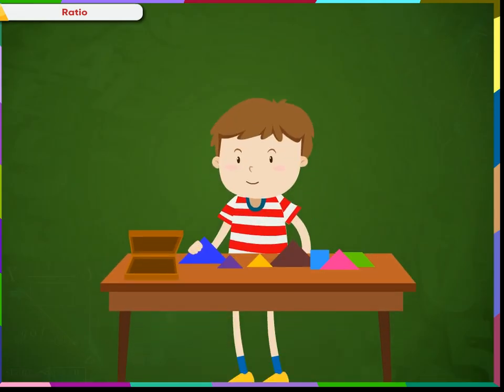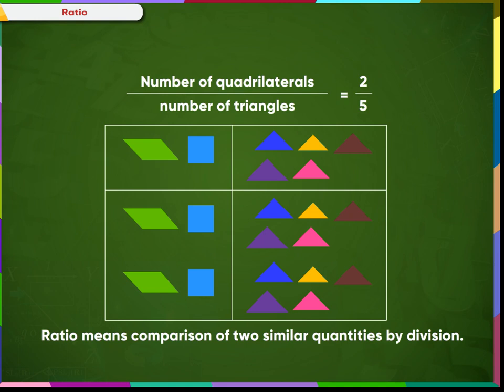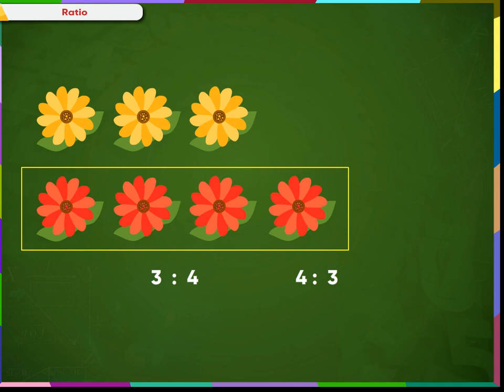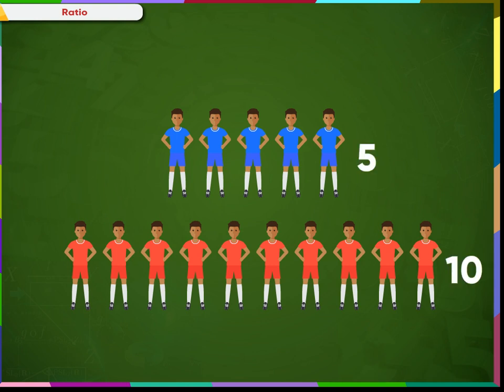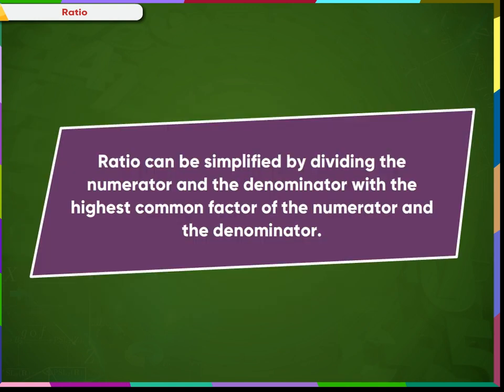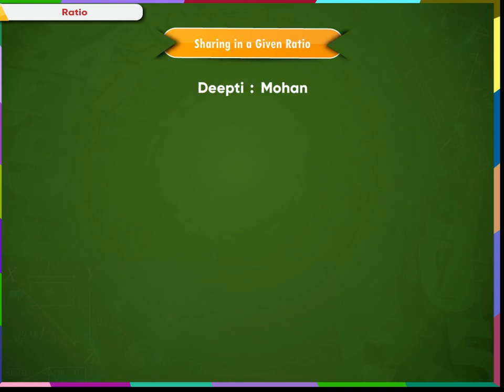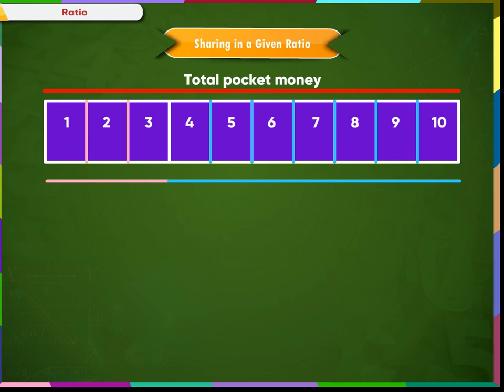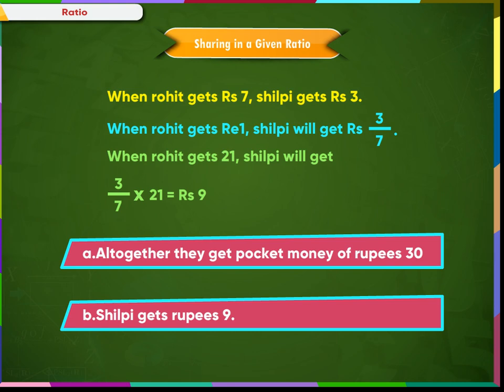Ratio | Kriti Educational Videos class-6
This video on mathematics subject from Kriti Educational Videos explains about Ratio. The topics related to the ratio such as finding the ratio, its classification, sharing in given fraction are explained from the introduction.  They are dealt with examples for making the topics easily understandable.  This video is suitable for class-6.
Content:
1. Ratio
2. Types of Ratio
3. Sharing in a given Ratio.